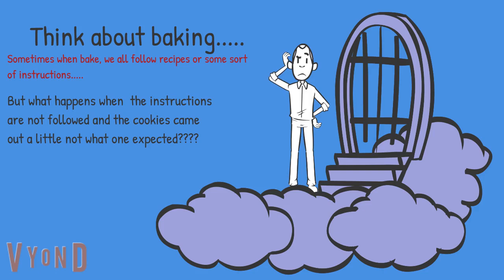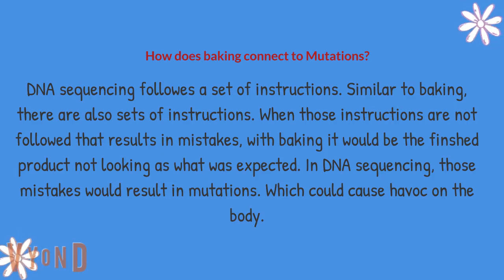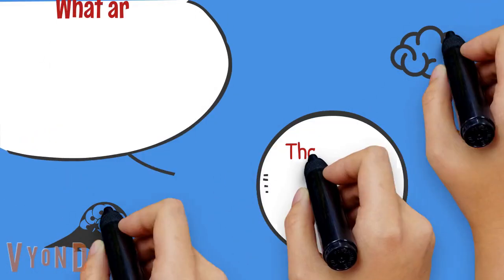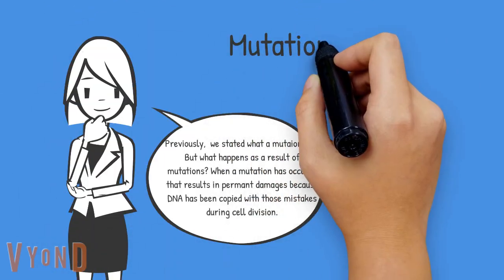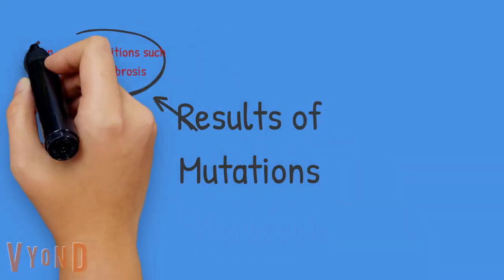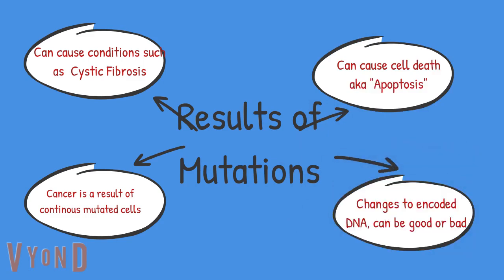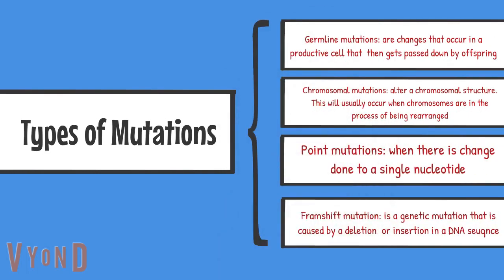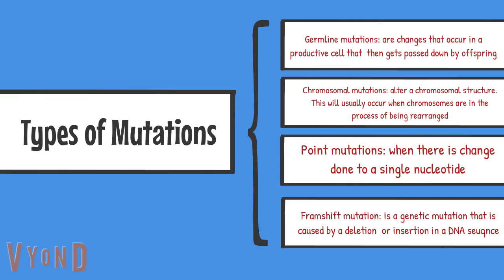DNA Mutations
Introduction video on mutations